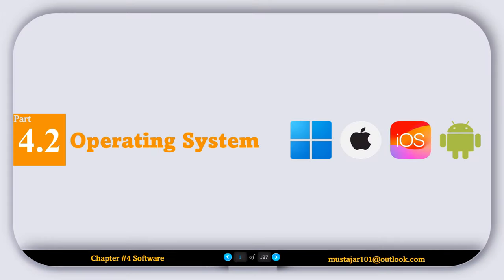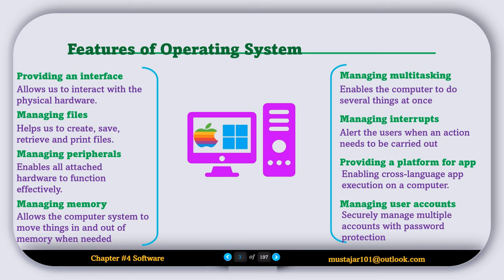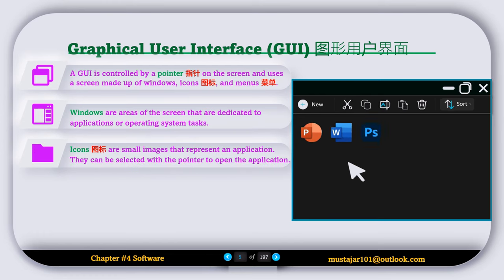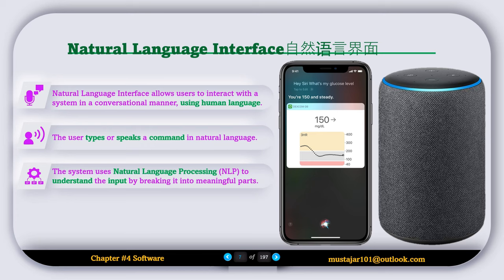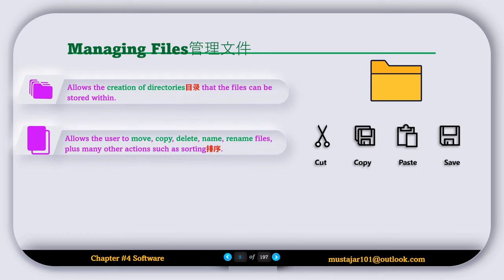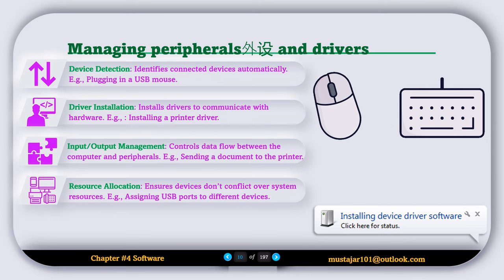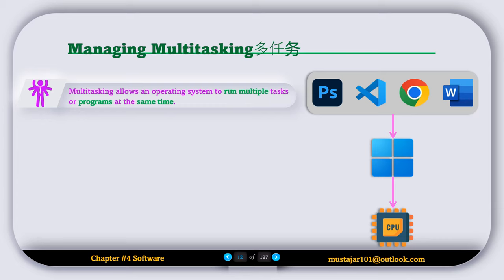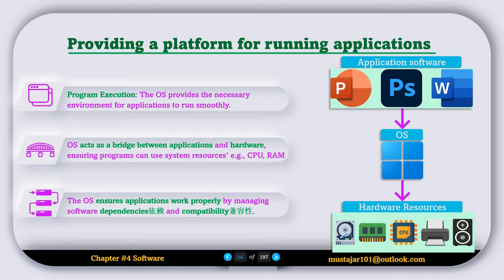IGCSE Computer Science Chapter 4.2 Software | Features of Operating Systems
Welcome to Chapter 4: Software, in this chapter, we'll explore the different types of software: system software, which manages hardware, and application software, which helps us perform tasks. We'll also learn about programming languages and how they let us communicate with computers. Lastly, we'll look at tools like compilers, interpreters, and IDEs that help turn code into working programs. Let's begin our journey into the world of software!